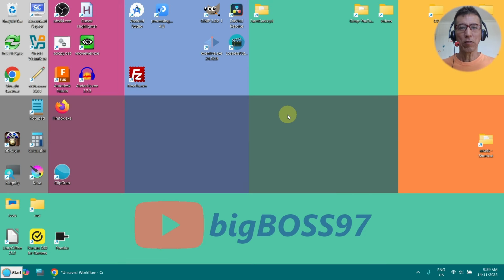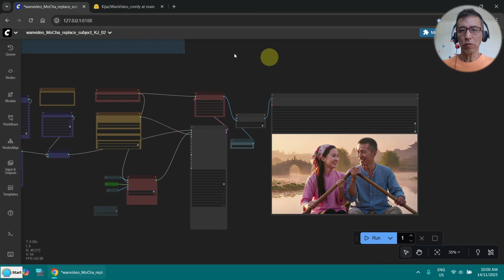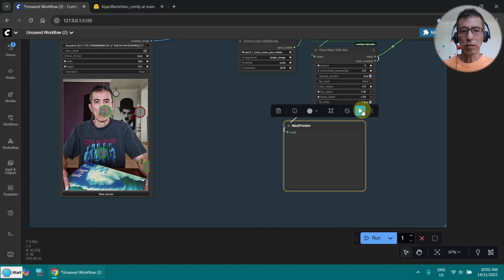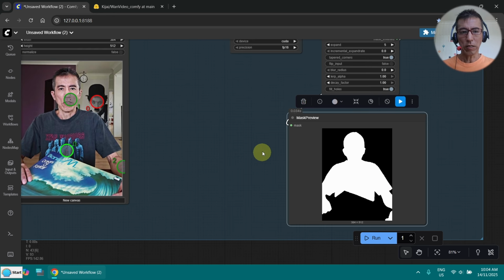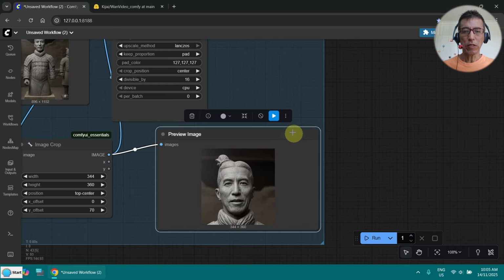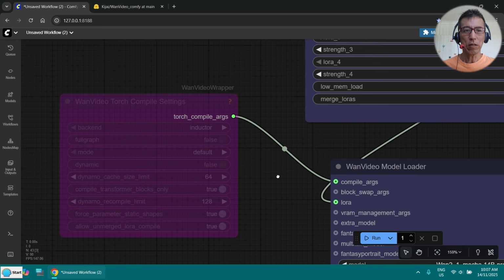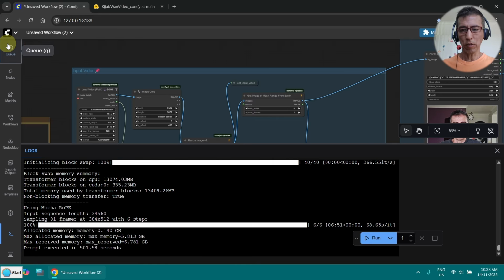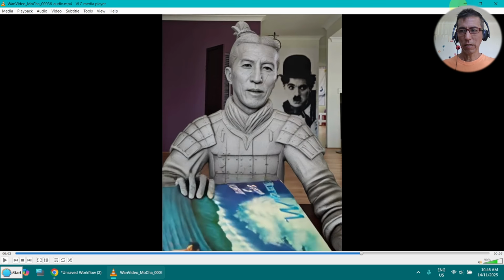Video Subject Replacement with Mocha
How to  replace a character in the video, locally with 8GB VRAM.